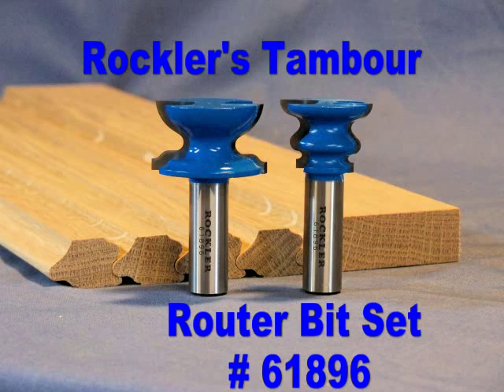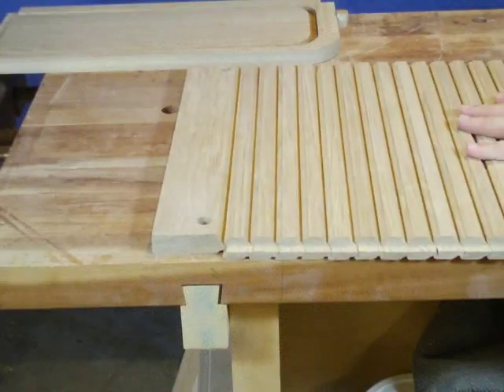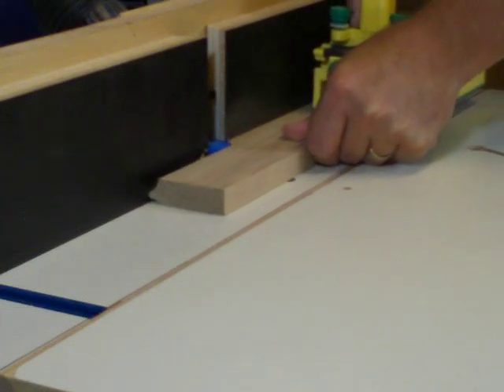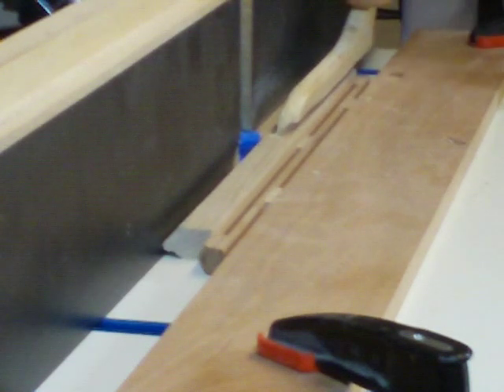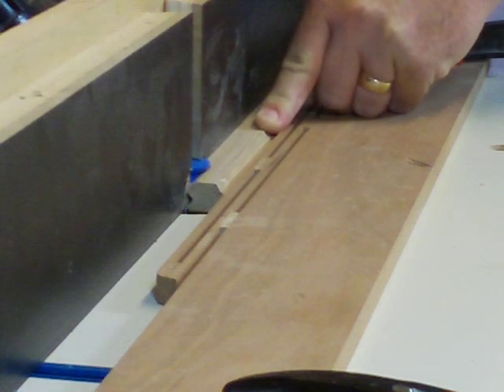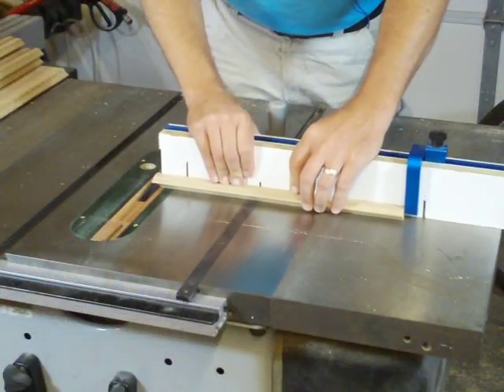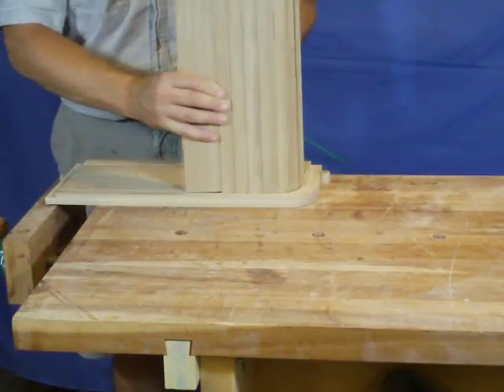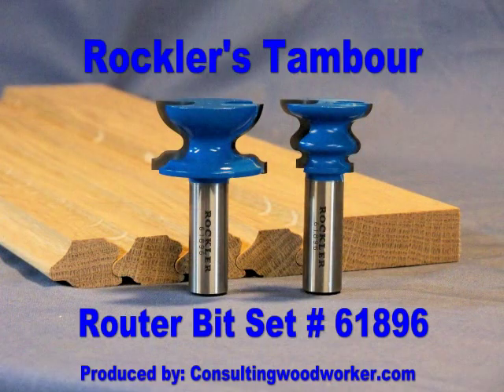Rockler Tambour Router Bit Set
The Rockler Tambour Router Bit Set allows you to custom-make any wood tambour. Choose the width, length and wood species for your project!